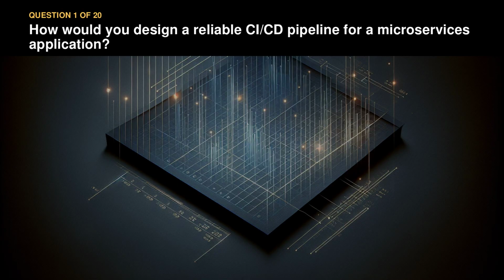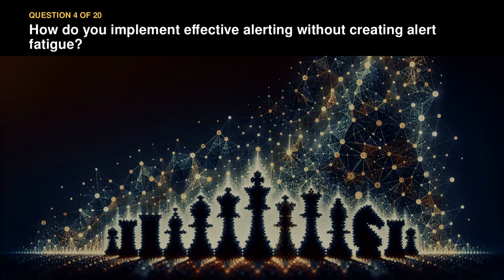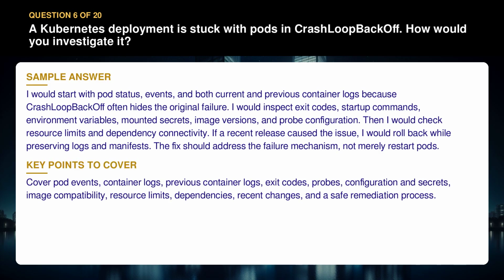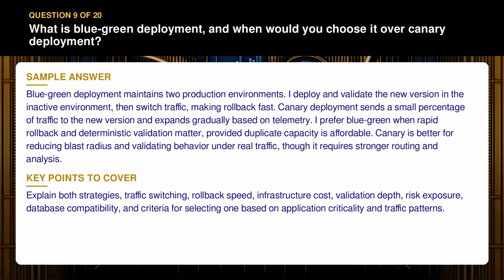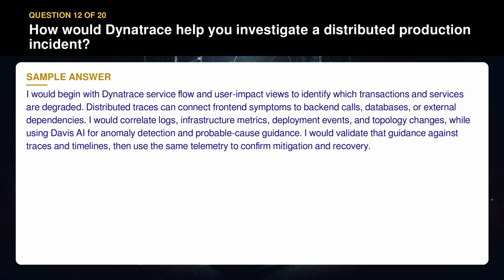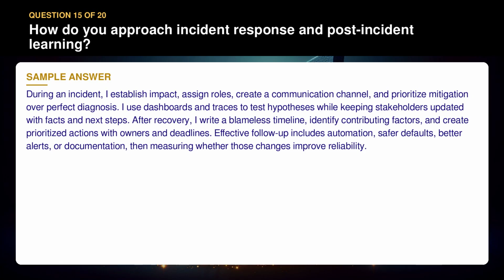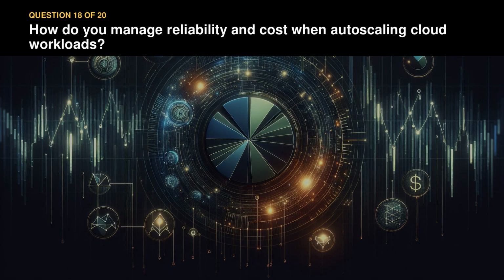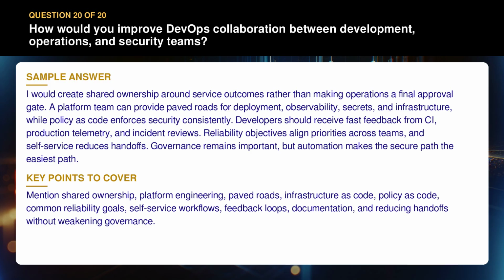Dynatrace DevOps Engineer Interview Questions & Answers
Preparing for a DevOps Engineer interview at Dynatrace? In this video, we cover 20 key questions you will likely face during your interview, complete with sample answers and critical points to highlight. This guide will help you articulate your experience and knowledge effectively, enhancing your chances of success.
0:00 – Introduction
0:20 – Q1: How would you design a reliable CI/CD pipeline for a microservices application?
1:19 – Q2: What is the difference between monitoring and observability, and why does it matter?
2:15 – Q3: How would you troubleshoot a sudden latency increase in a production service?
3:10 – Q4: How do you implement effective alerting without creating alert fatigue?
4:03 – Q5: What Kubernetes concepts are most important for a DevOps Engineer supporting production workloads?
5:03 – Q6: A Kubernetes deployment is stuck with pods in CrashLoopBackOff. How would you investigate it?
5:59 – Q7: How would you manage infrastructure as code across multiple environments?
6:57 – Q8: How do you secure secrets in CI/CD pipelines and production systems?
7:54 – Q9: What is blue-green deployment, and when would you choose it over canary deployment?
8:50 – Q10: How would you define and use service-level objectives in an engineering organization?
9:45 – Q11: How would you instrument a service using OpenTelemetry?
10:43 – Q12: How would Dynatrace help you investigate a distributed production incident?
11:40 – Q13: What is the purpose of Dynatrace OneAgent, and what deployment considerations matter?
12:41 – Q14: How would you implement monitoring for a Kubernetes platform and its applications?
13:41 – Q15: How do you approach incident response and post-incident learning?
14:37 – Q16: How would you optimize a slow or unreliable deployment pipeline?
15:35 – Q17: How would you design a rollback strategy for an application with database changes?
16:33 – Q18: How do you manage reliability and cost when autoscaling cloud workloads?
17:31 – Q19: How would you handle a production deployment that passes tests but causes customer errors?
18:28 – Q20: How would you improve DevOps collaboration between development, operations, and security teams?
19:27 – Like & Share
In this video, we explored essential questions for aspiring Dynatrace DevOps Engineers, including CI/CD pipelines, monitoring, troubleshooting, and effective alerting strategies. Join us at Interview Guide for more valuable tech interview preparation content, focusing on programming concepts, system design, and role-specific strategies for software engineers.